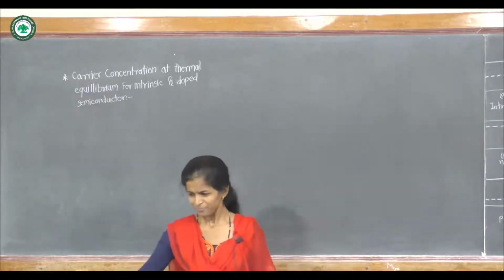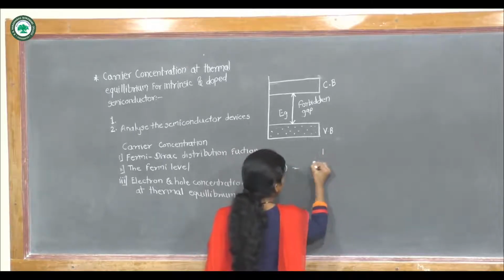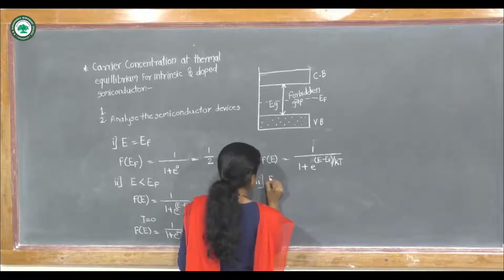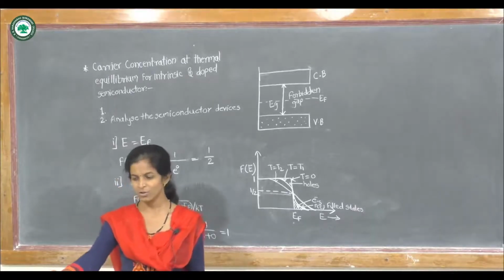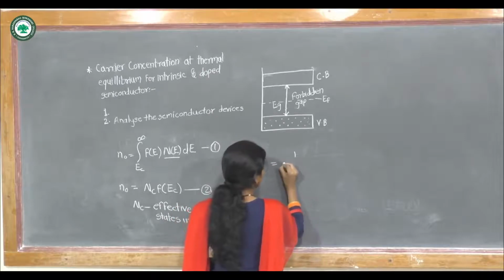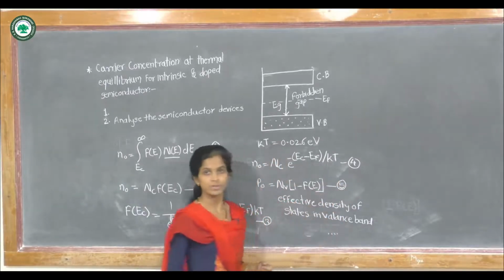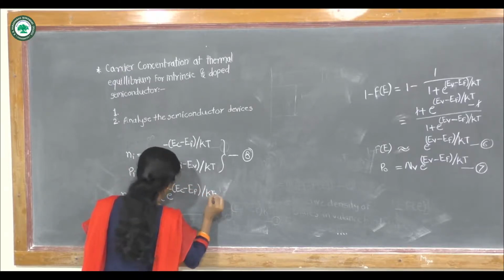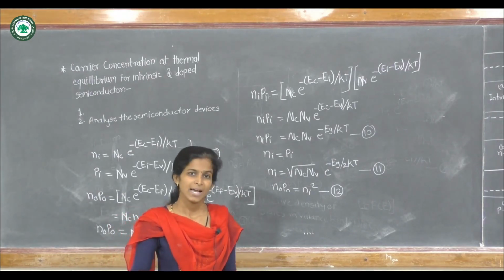Phy (PHCT-231) || Topic: Physics of Semiconductor Devices || By Prof. Jadhav Pragati